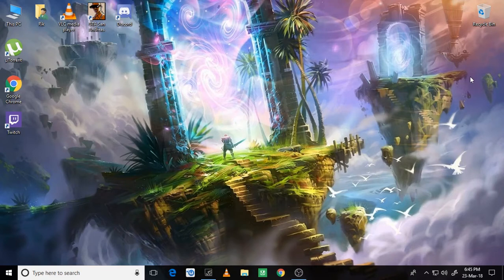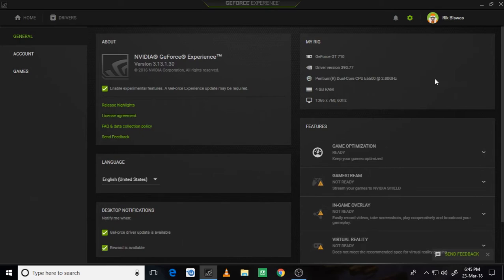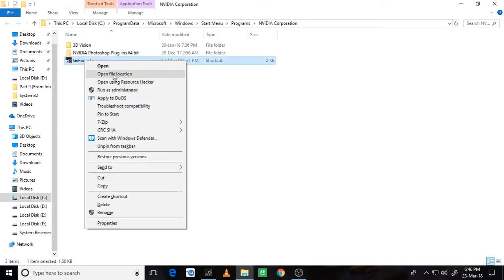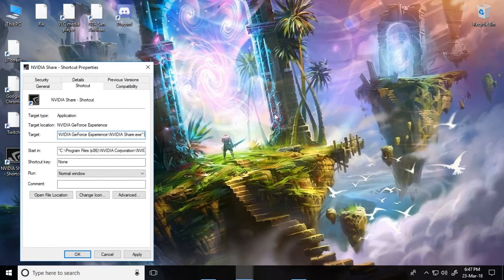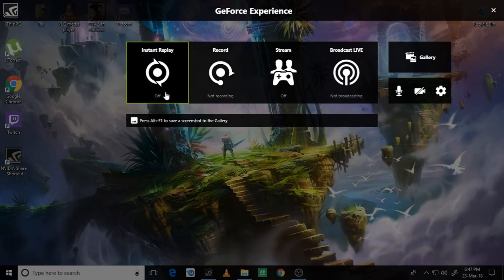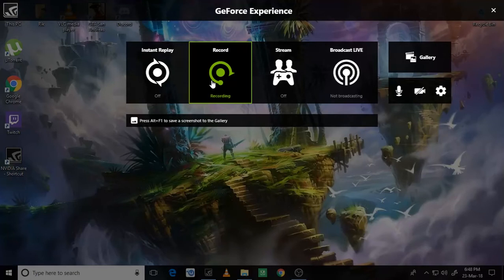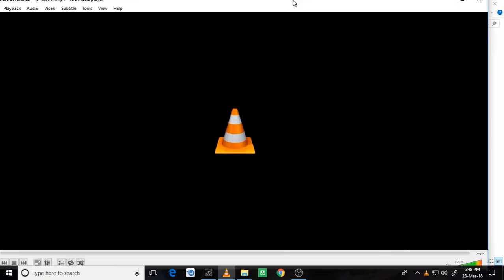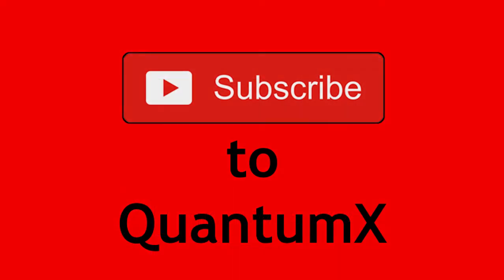Shadowplay on unsupported GPU | For 2018 only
this is how to enable shadowplay on unsupported GPUs.
the thing u need to write after the location of the file is " -shadowplay"
excluding the inverted commas (").
Hope this helped you.